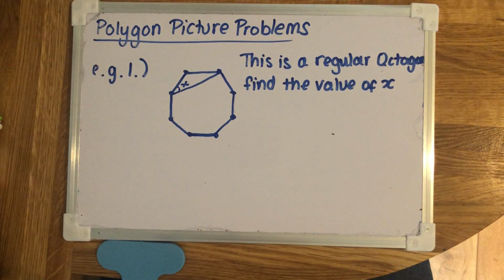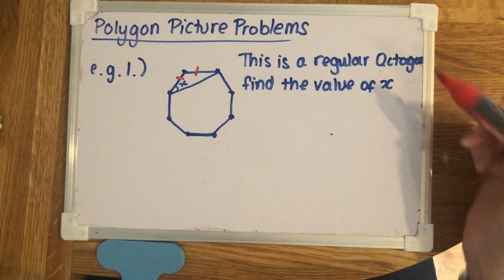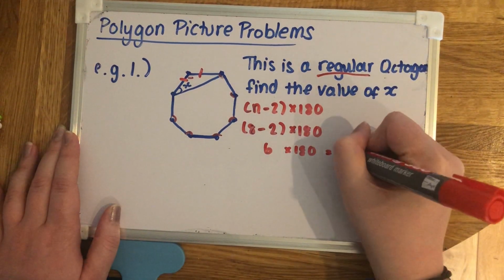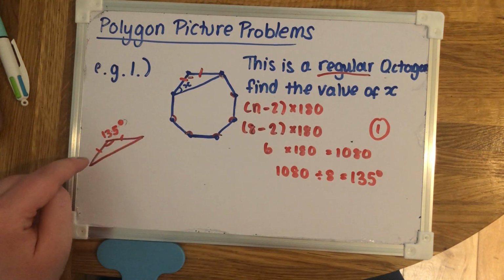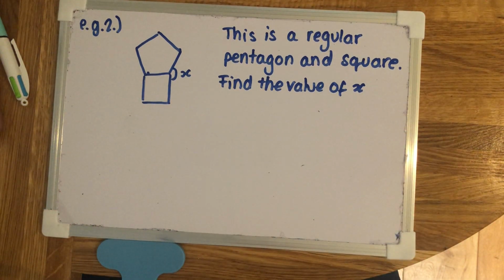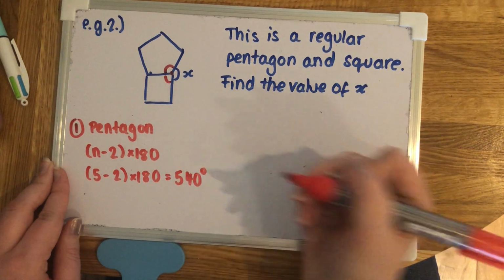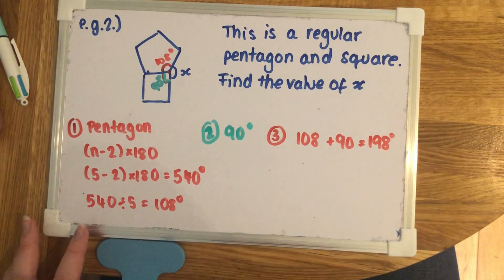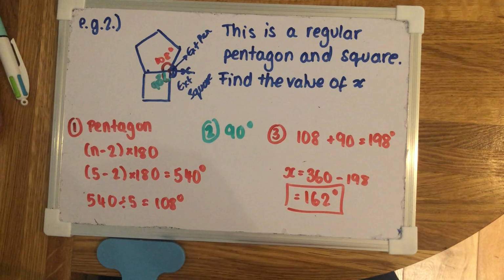Harder Polygon Problems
This video includes examples of harder polygon problems.